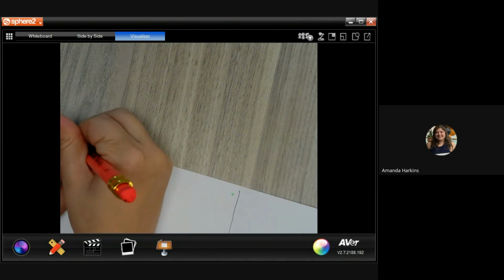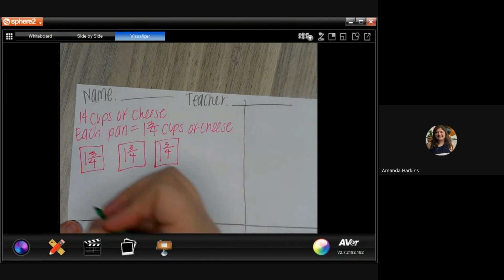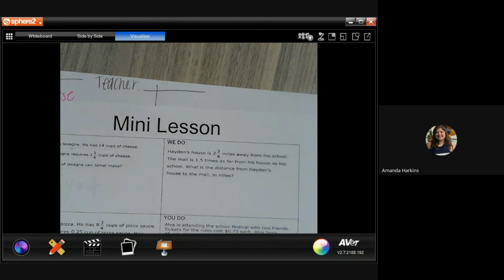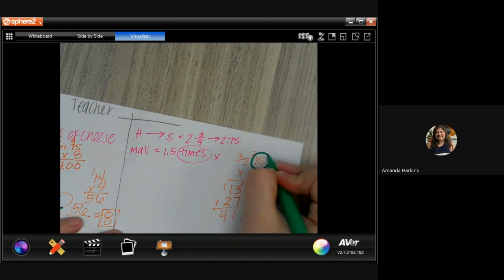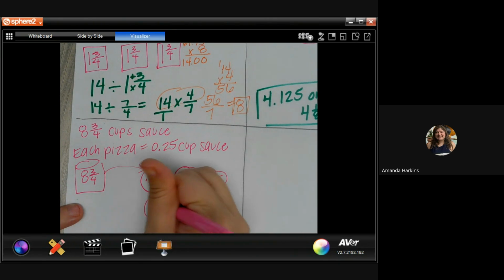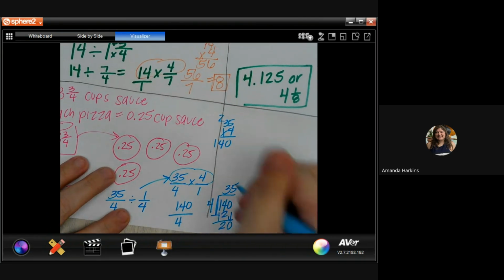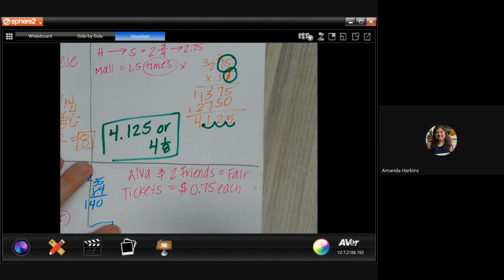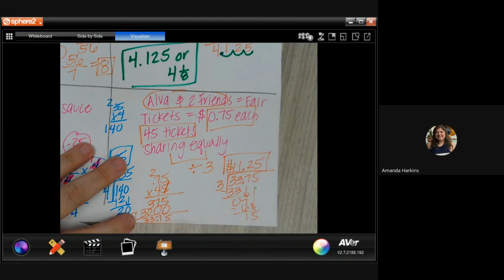Day 2 Multiplying and Dividing Rational Numbers